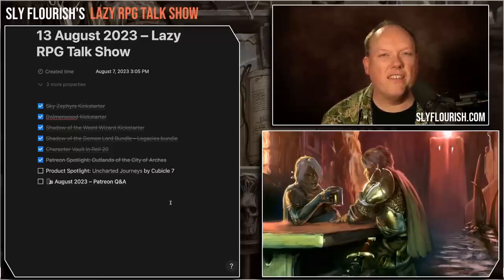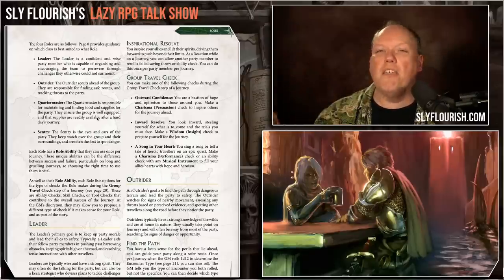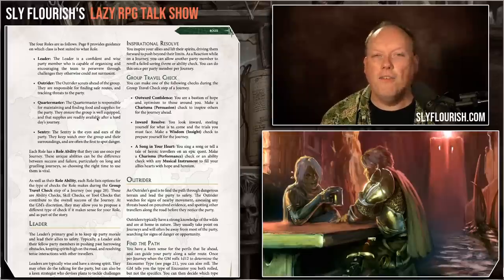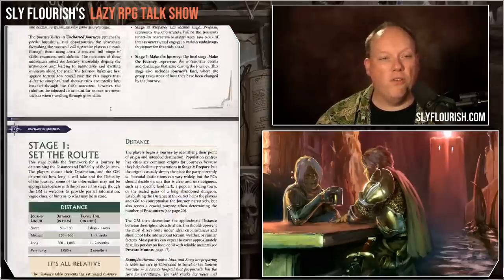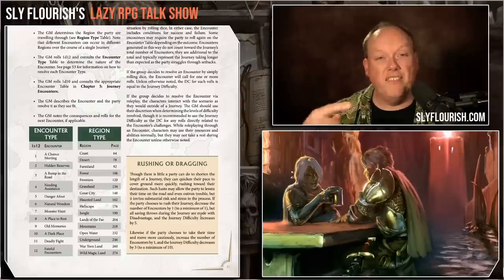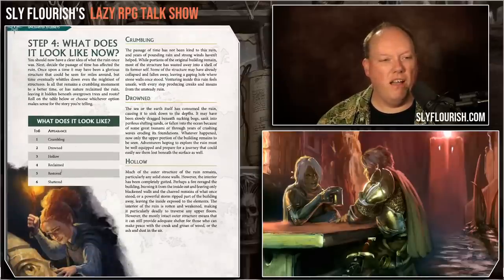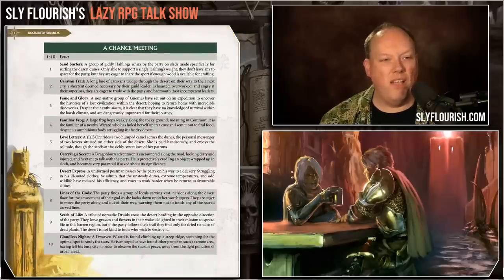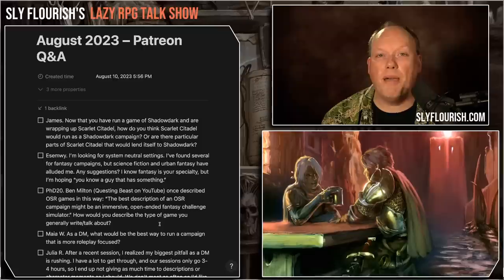Does Uncharted Journeys Fix D&D Exploration?